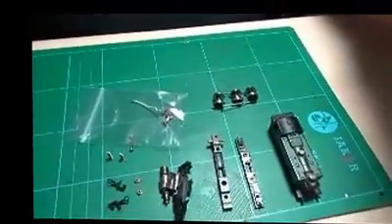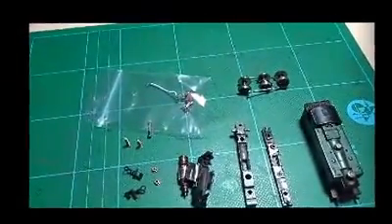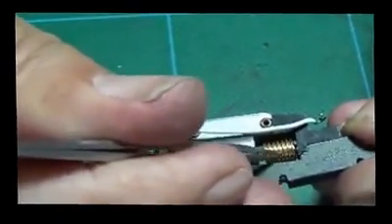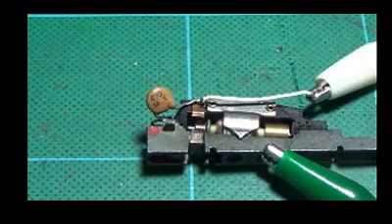Grafar Class 94XX. Not one but two!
The complete build of a GRAFAR Class 94XX 0-6-0 Pannier tank.
This restoration came about from an ebay purchase of n-gauge spares, which turned out to be parts of at least two Class 94XX locos.